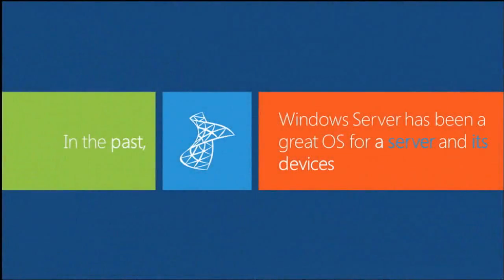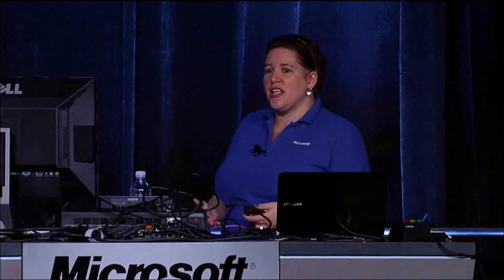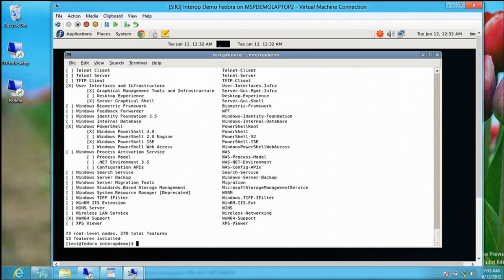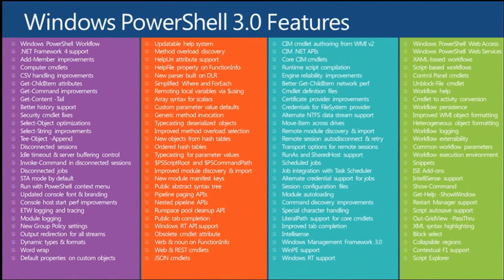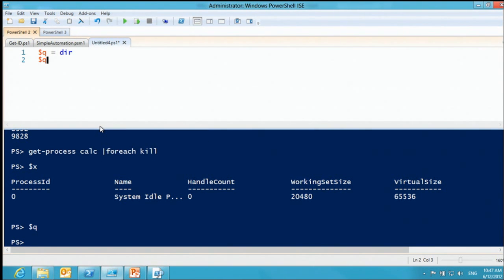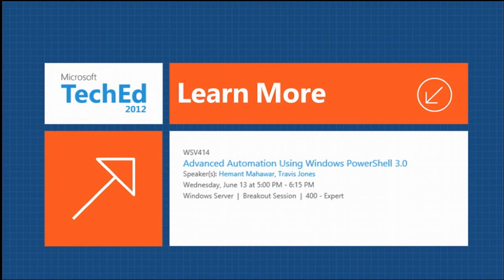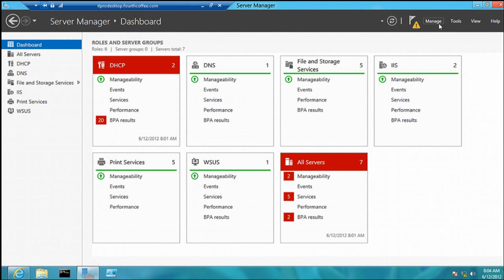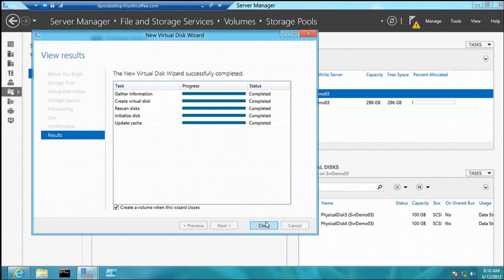Inside Windows Server 2012 Multi-Server Management Capabilities - EPC Group